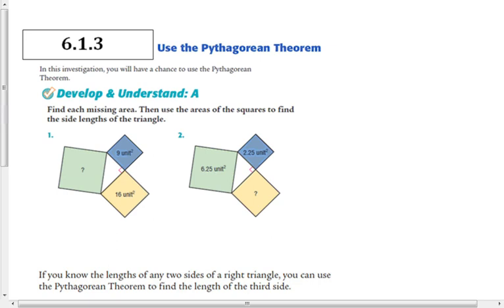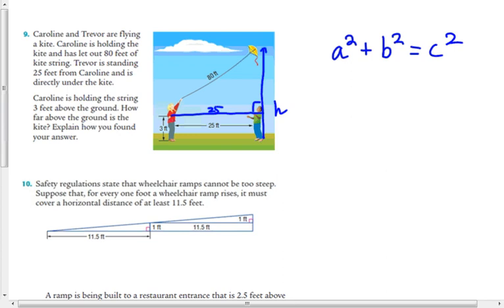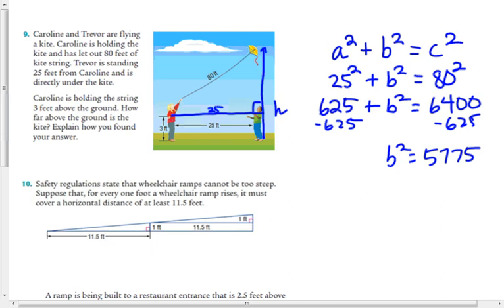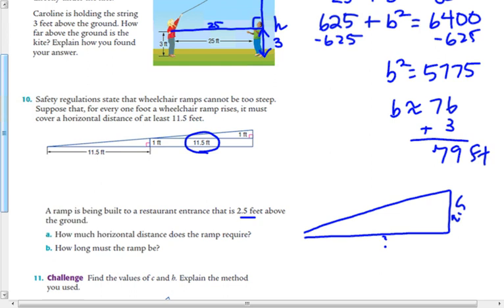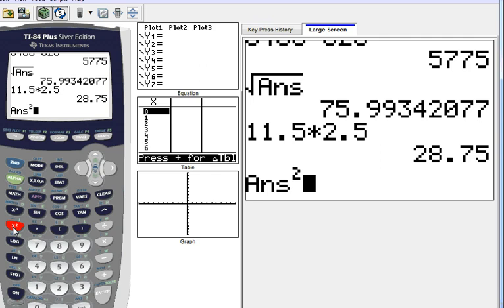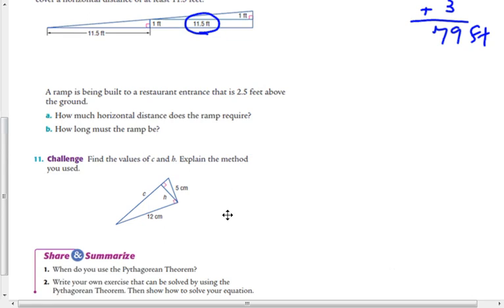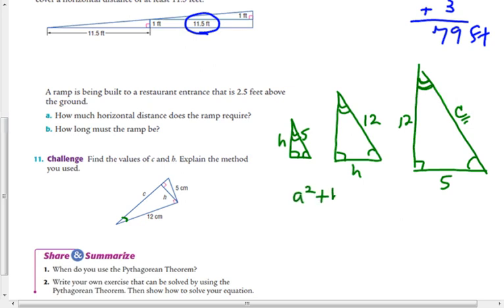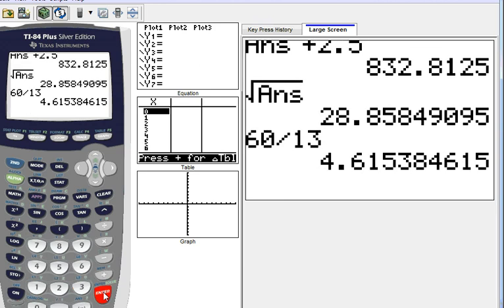Lesson 6 1 3